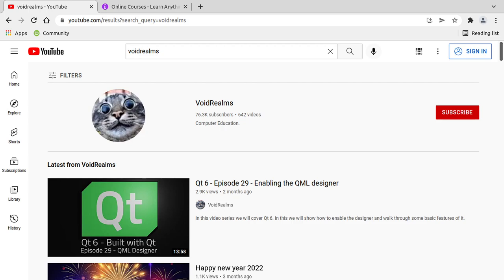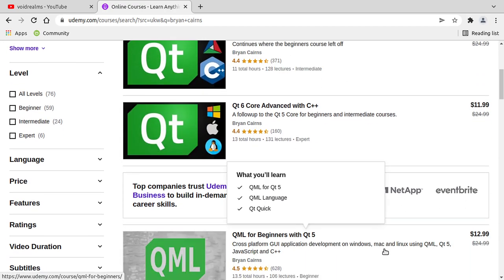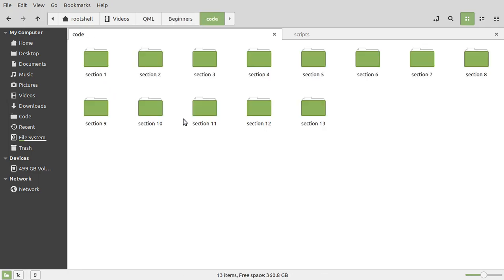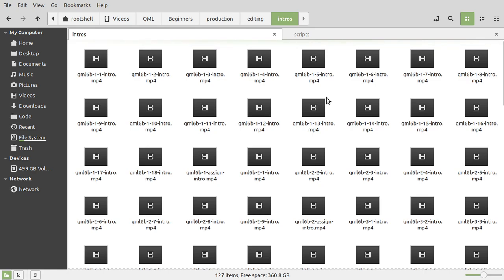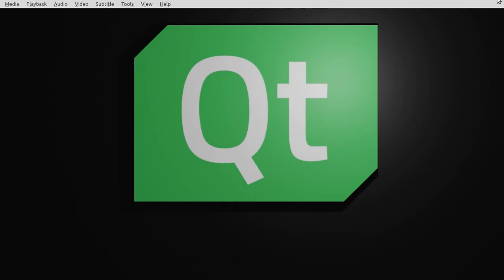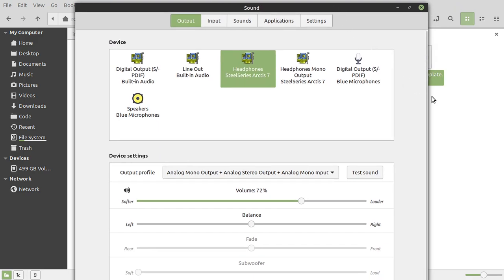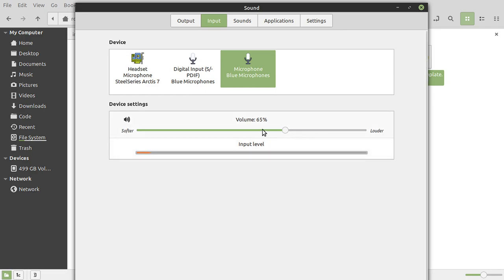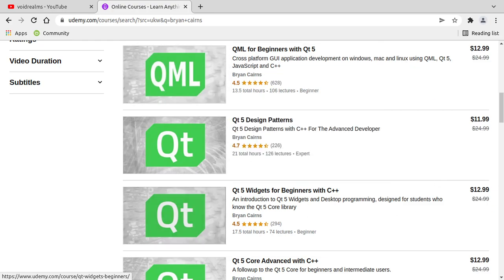QML 6 and Widgets 6 coming soon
Video note spring 2022
Hoping to have recording complete soon.